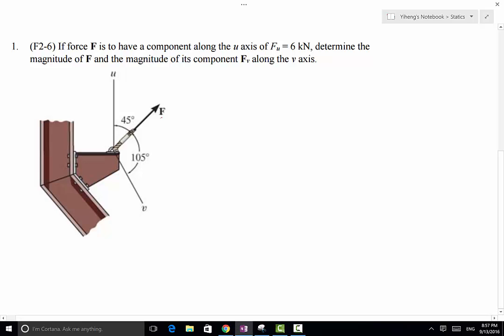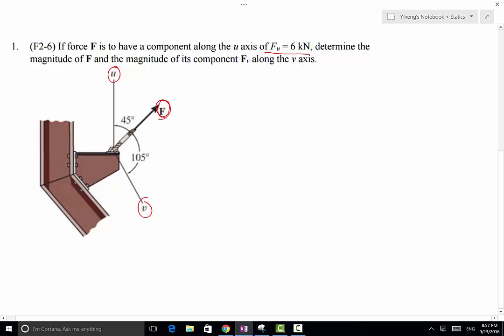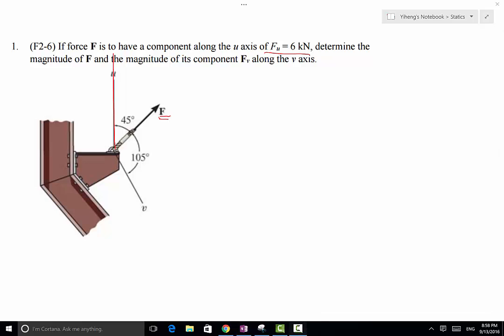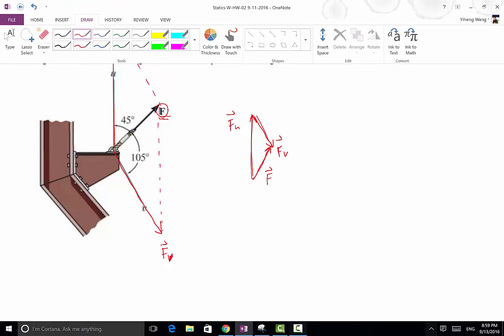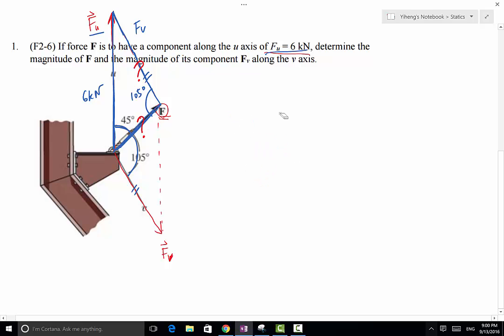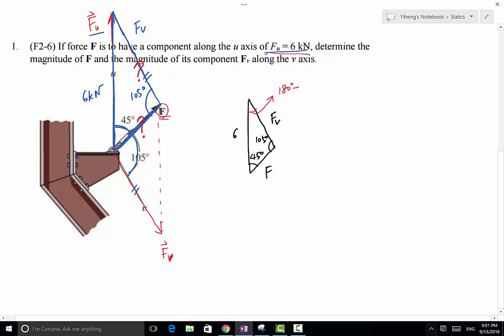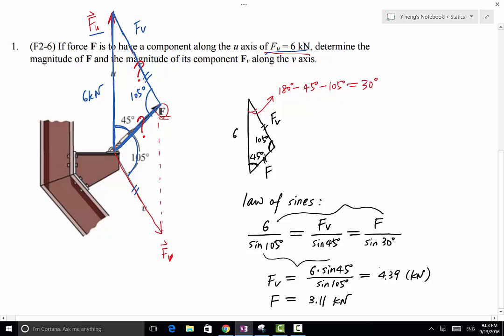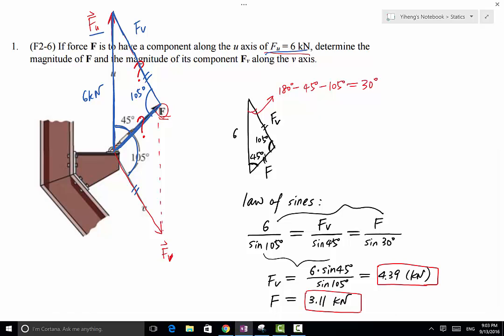Statics W HW02P1